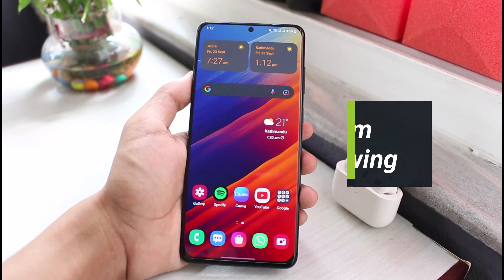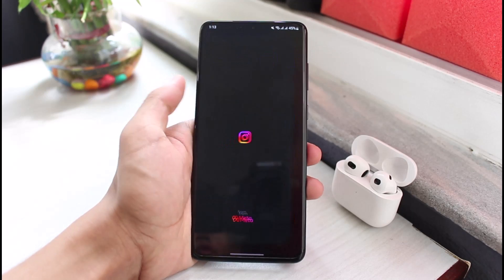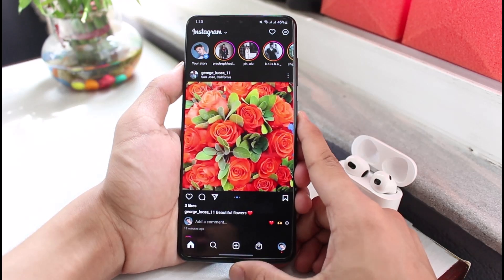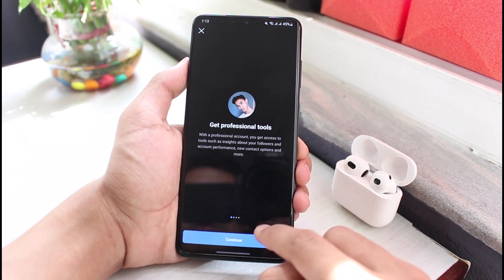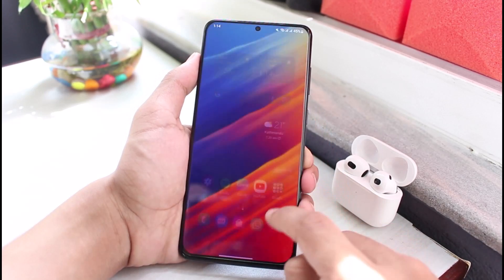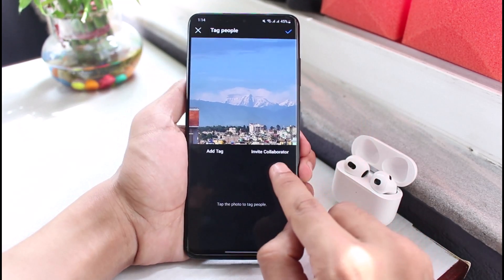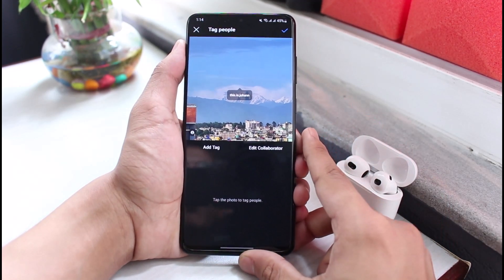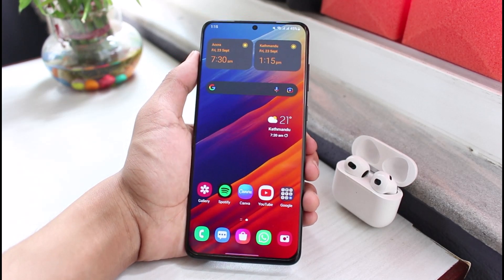Fix Invite Collaborator Option Not Showing on Instagram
➜ This video guides you in an easy step-by-step process to fix if the Invite Collaborator option is not showing on Instagram. So make sure to watch this video till the end.

Follow these simple steps:
1) Update the Instagram app to the latest version
2) Open Instagram and log in to your account
3) Go to your profile page
4) Switch account to Professional or Business
5) Now Tap on the plus icon
6) On the description page, tap on Tag People
7) Now select Invite Collaborator
8) Tag people you want to collaborate with
9) This way, you can fix if the Invite Collaborator option isn't showing up.

0:00 Introduction
0:20 What the Issue Is
0:37 How to Fix
2:04 Outro: Final Verdict